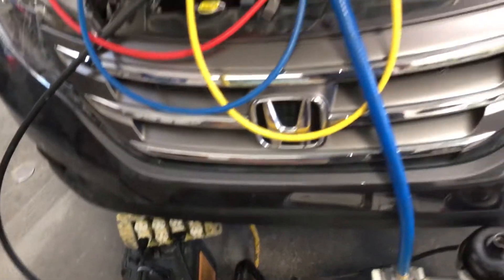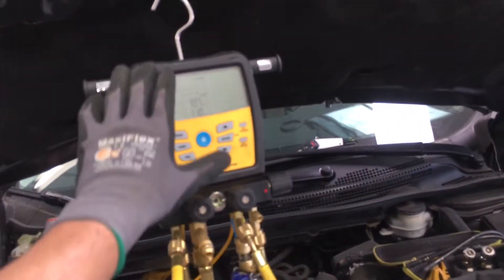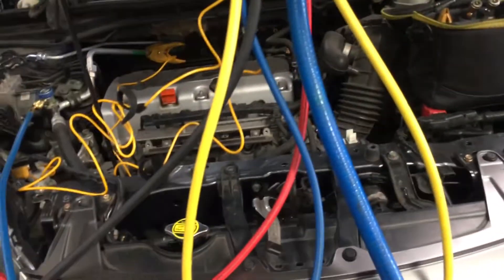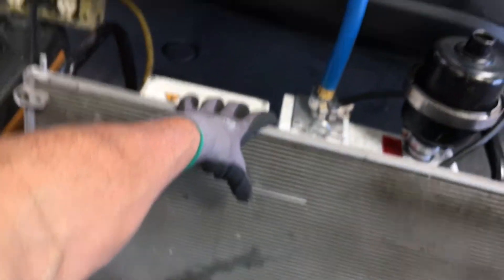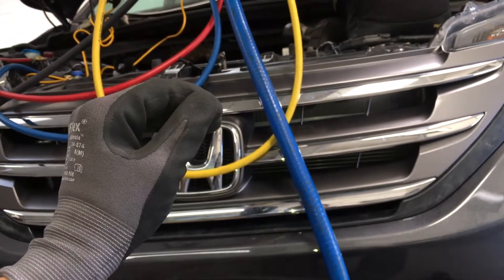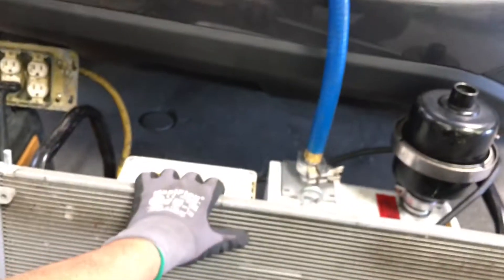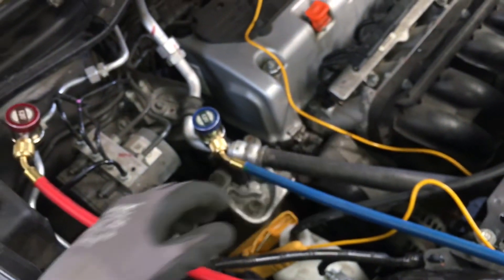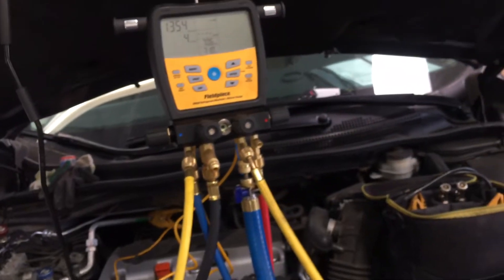2012 Honda CRV AC recharge after collision. Another aftermarket condenser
As long as this customer who got this condenser installed in the car never goes anywhere very hot stays inside the San Francisco Bay area they will never notice a difference or lose air conditioning cooling performance.

           But that one time they load up the family and decide to drive outside of the San Francisco cool climate to somewhere where it’s very hot they will be left with very poor air conditioning performance in a hot climate because of this aftermarket condenser